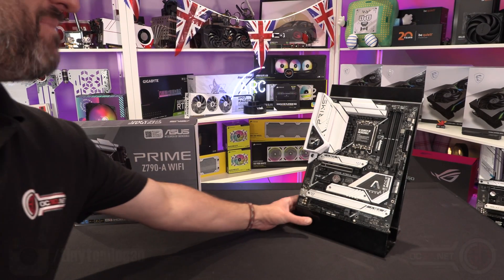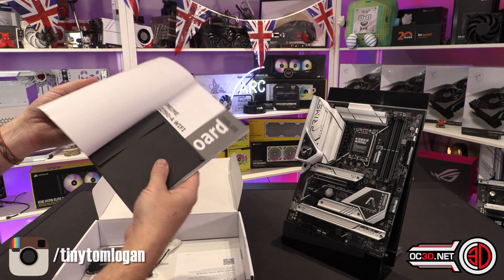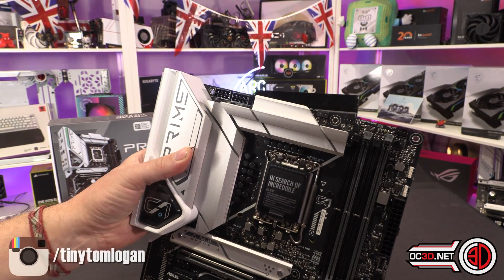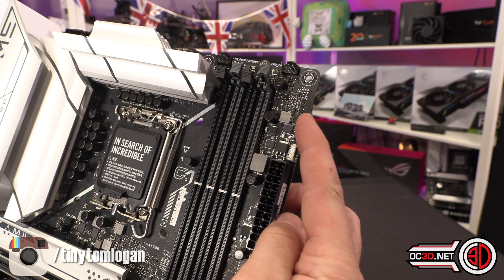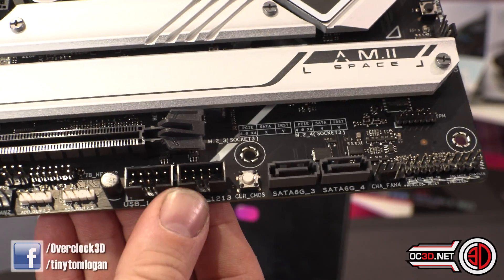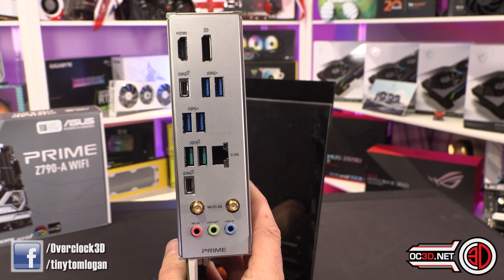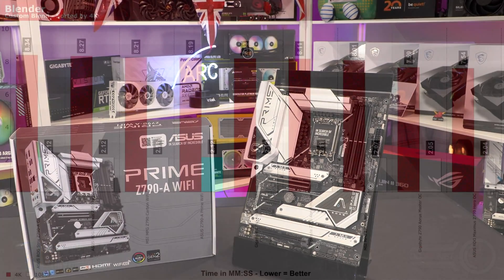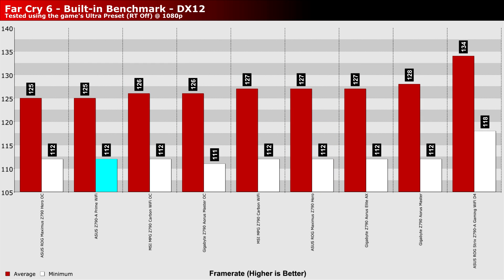Asus Prime Z790-A Review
The Asus Prime motherboards have always been a firm favourite and we are here to walk you through our testing to see if the Asus Z790-A Prime could be the right motherboard for your new 13th Gen System. If you would like to see more testing on this board then you can look at its full website review